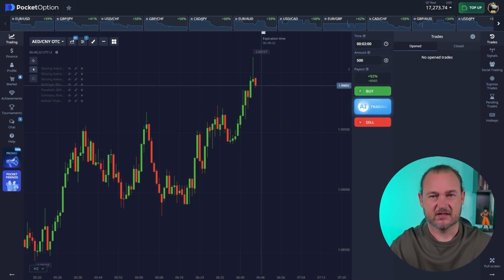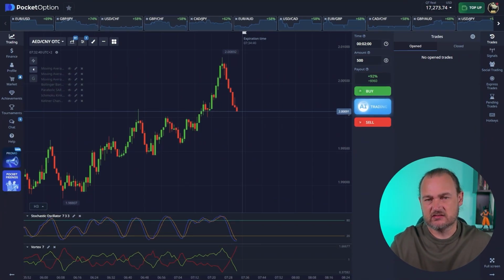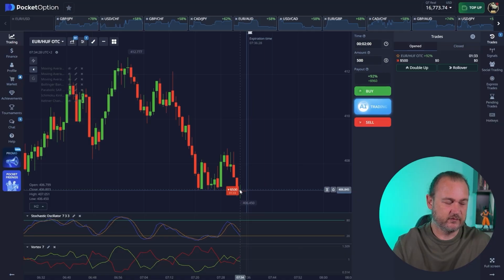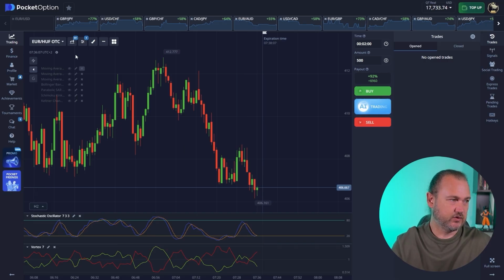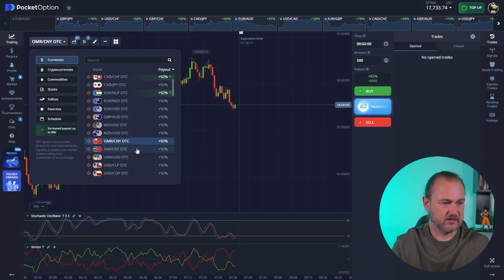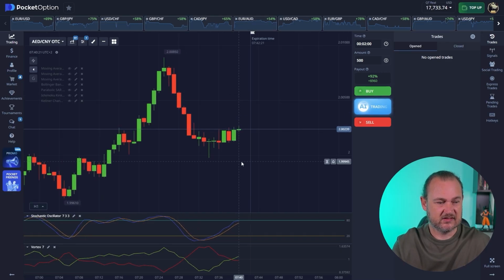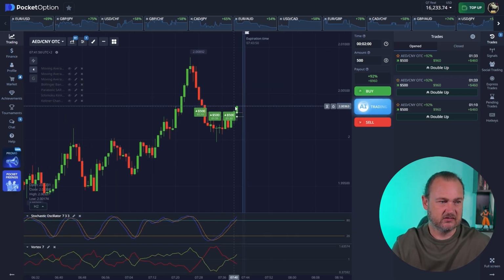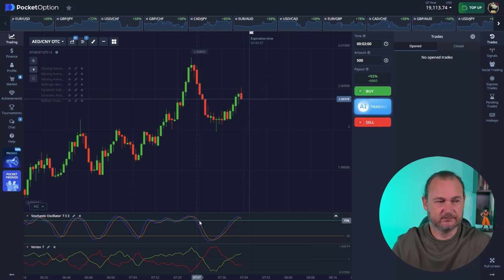Trading System for Emotional Traders | Your Second Chance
If emotions constantly ruin your trades, you’re not alone.
Fear, greed, and impatience destroy more accounts than bad strategies ever could.

In this video, we break down a trading system designed specifically for emotional traders — simple, structured, and rule-based.

This isn’t about becoming emotionless.
It’s about building a system that protects you from yourself.

What you’ll learn in this video:
🔹 Why emotional traders struggle
🔹 How to build a low-stress trading structure
🔹 Simple rules that reduce impulsive decisions
🔹 Risk management that keeps you safe
🔹 How to trade calmly even during volatility

You don’t need a miracle strategy.
You need a system that keeps you disciplined.

This might be your second chance to trade differently.